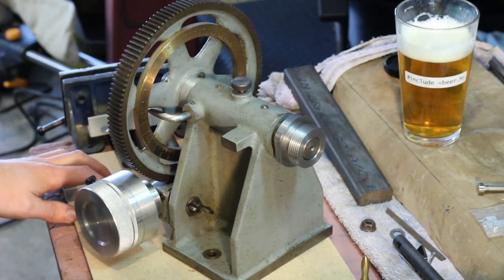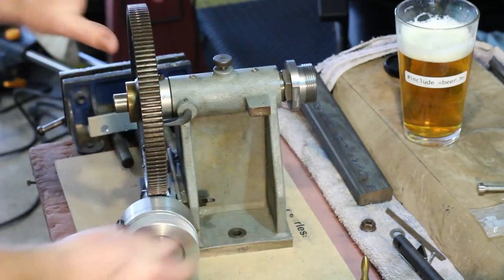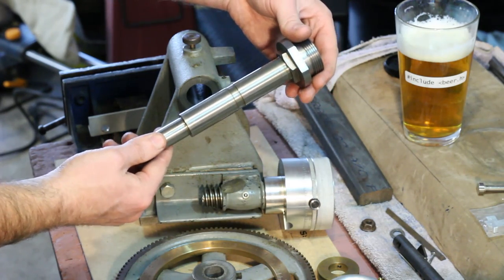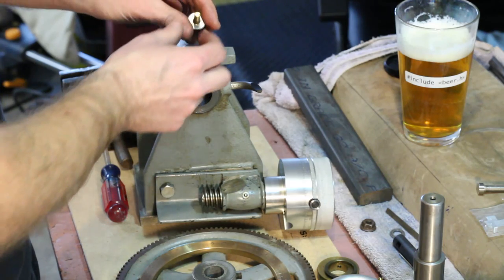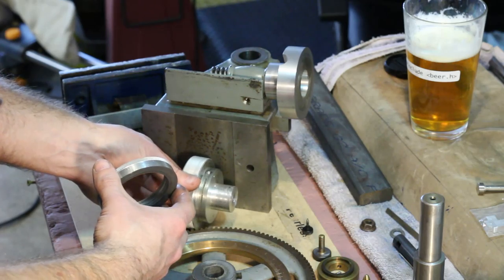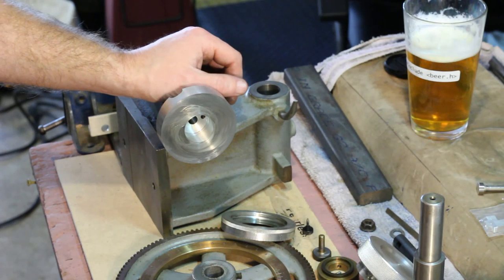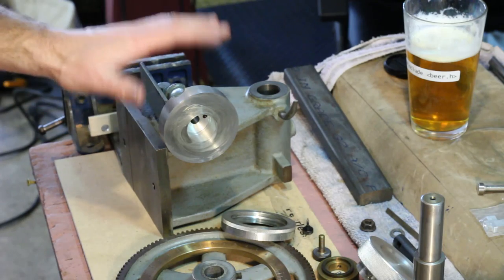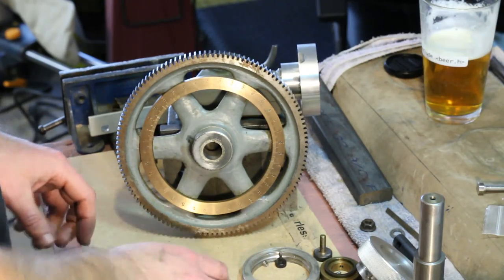Shop Talk: Dividing Head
I tend to get a lot of questions about my dividing head when I show it, so this video is for all of you who were asking for more details about it.